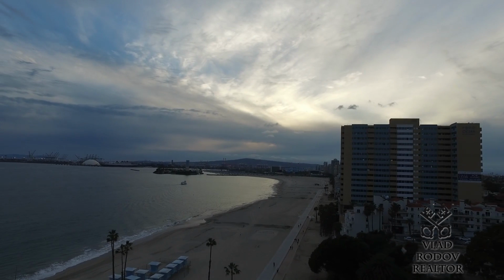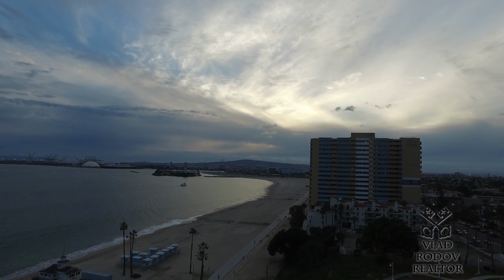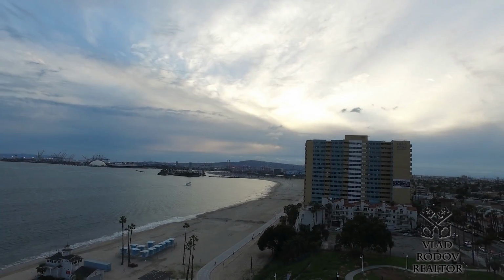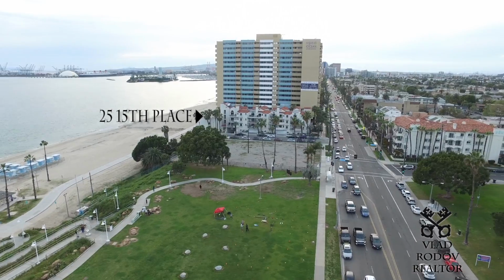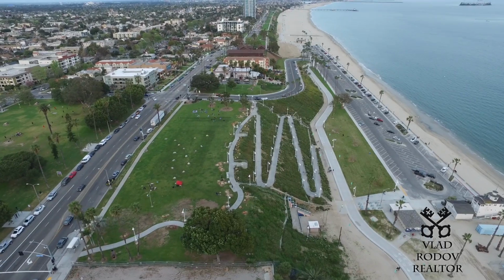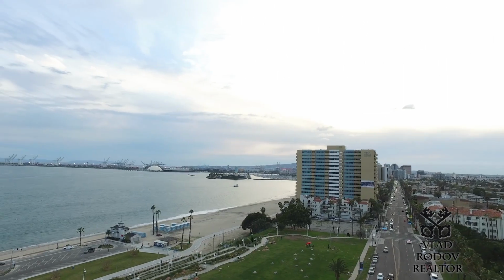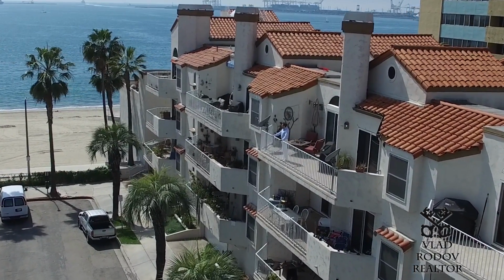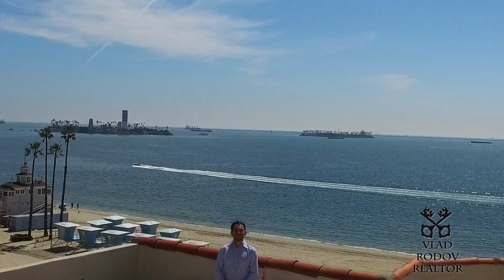Vlad Rodov, Realtor | 25 15th Pl. #804, Long Beach, CA 90802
(888) VLADY 4 YOU